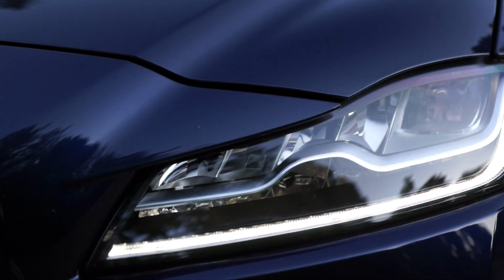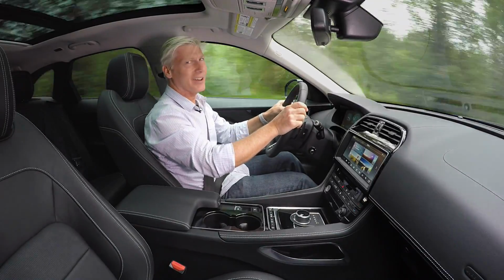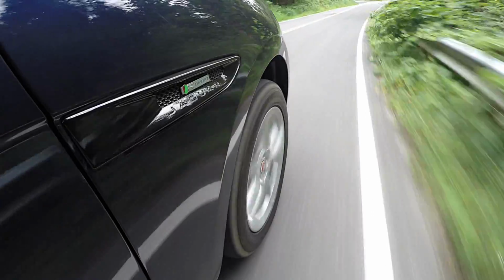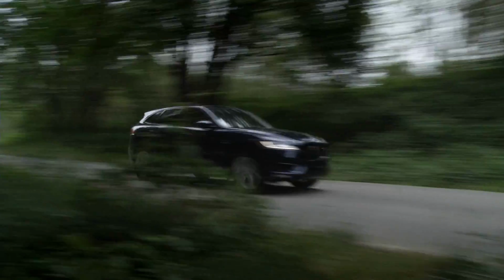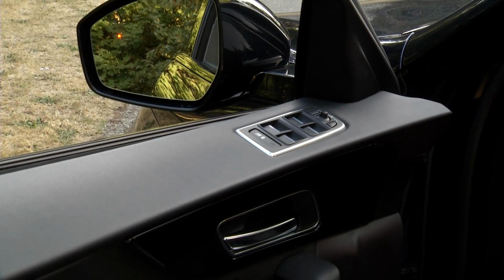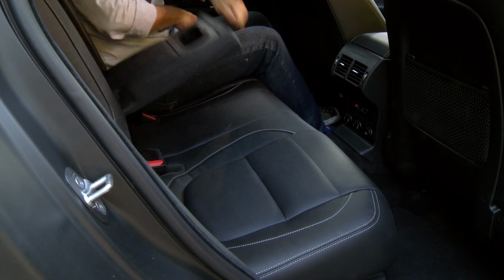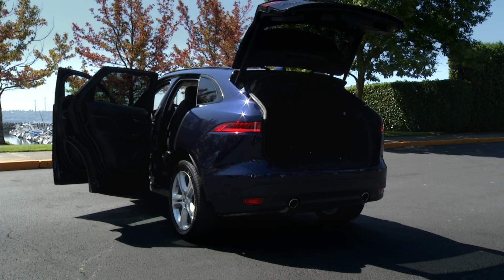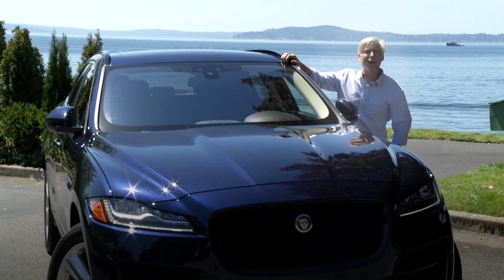2017 Jaguar F-Pace R-Sport Car Review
Jaguar is among the last of the premium brands to roll out a crossover. The sleek Ian Callum exterior and compelling driving dynamics make it worth the wait. Tom Voelk Reviews the Jaguar F-Pace R-Sport model.